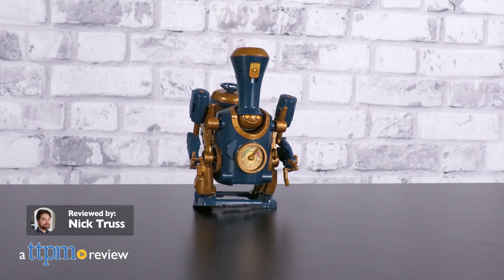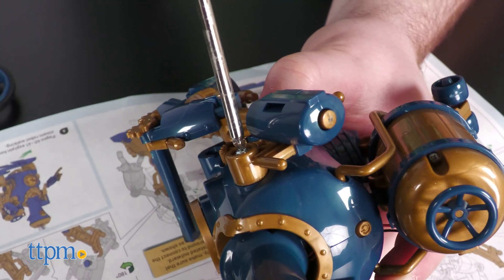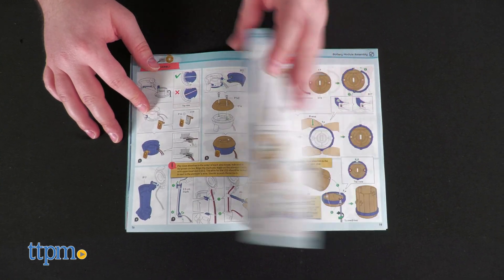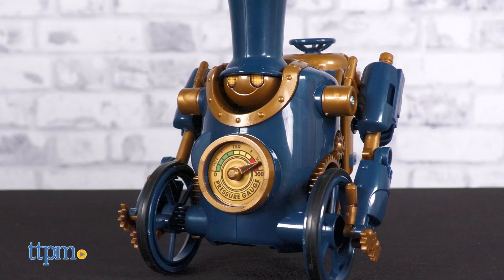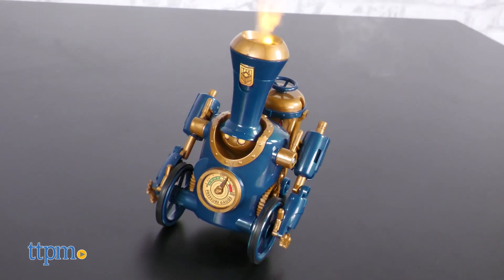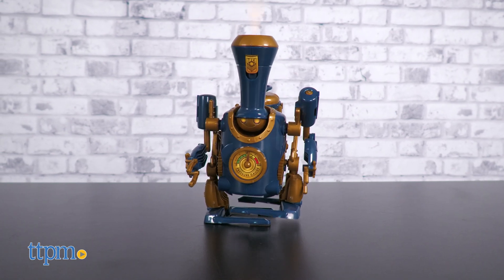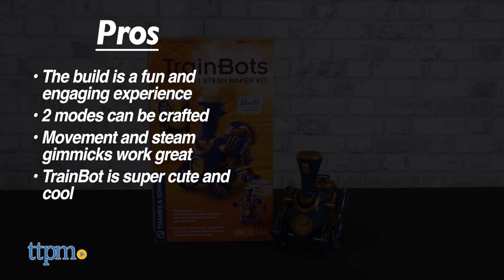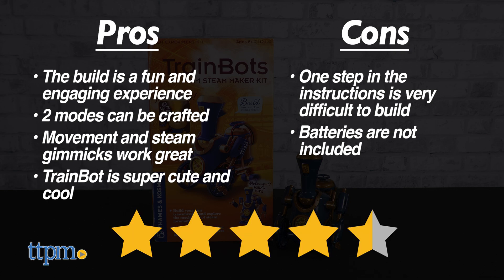Trainbots 2-in-1 Steam Maker Kit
All aboard for an awesome STEAM toy, with real steam! In this review we are taking a look at the TrainBots 2-in-1 Steam Maker Kit, from Thames & Kosmos.

The TrainBots 2-in-1 Steam Maker Kit is a build-it-yourself toy for ages 12 and up, or 8 and up 'with assistance'. Follow the instructions and build up this friendly steampunk train robot, model kit-style! You can build it to be bipedal or on rolling wheels. Bring your own batteries to watch it roll or walk, billowing steam as it goes!